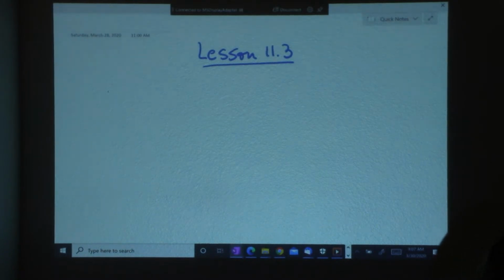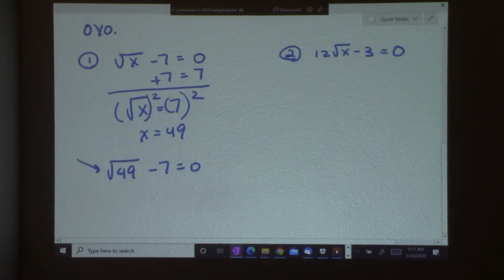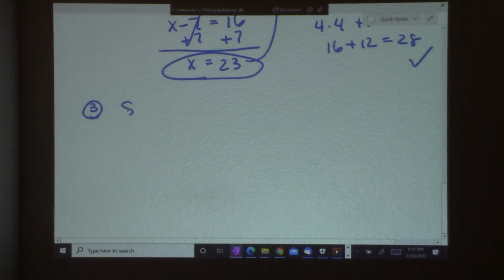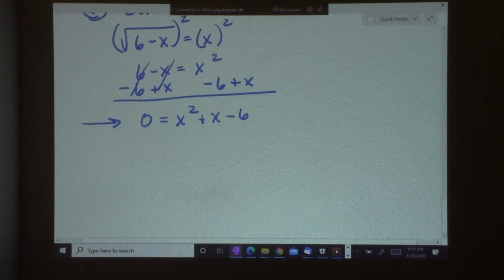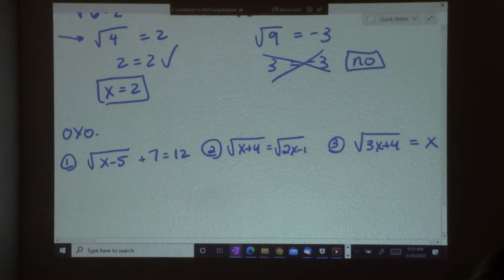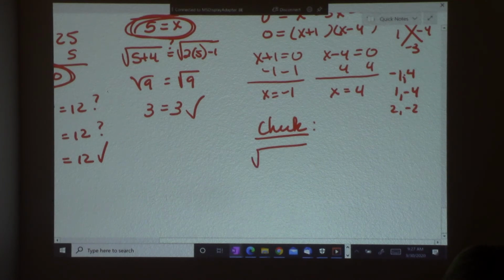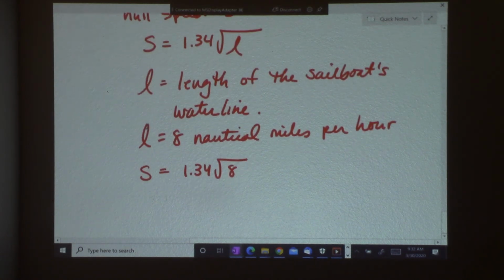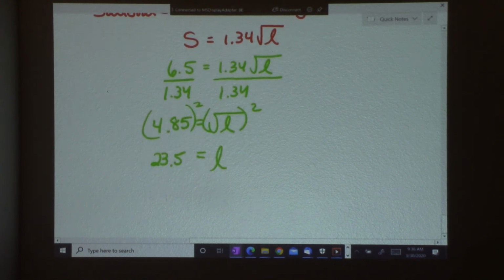Solve Radical Equations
Algebra 1 Lesson 11.3, McDougall-Littel, 2007